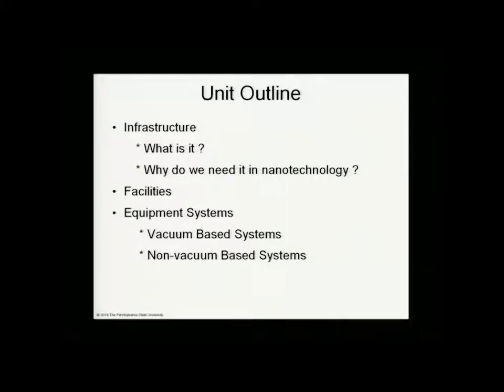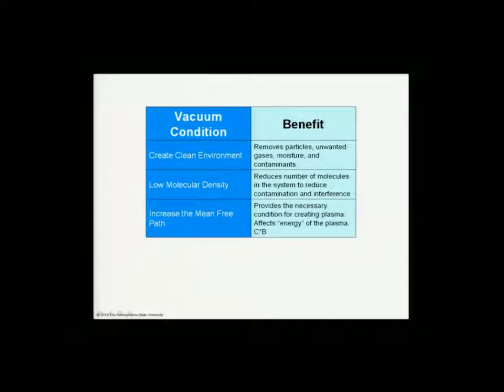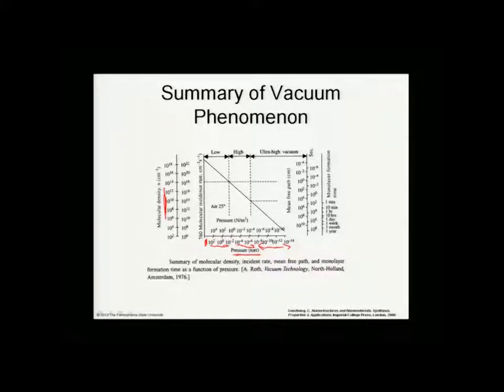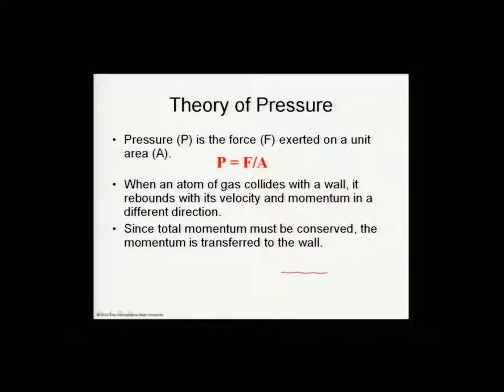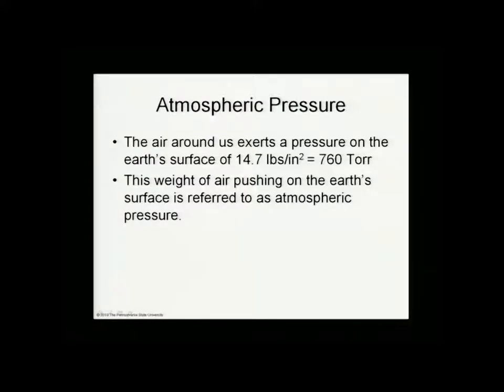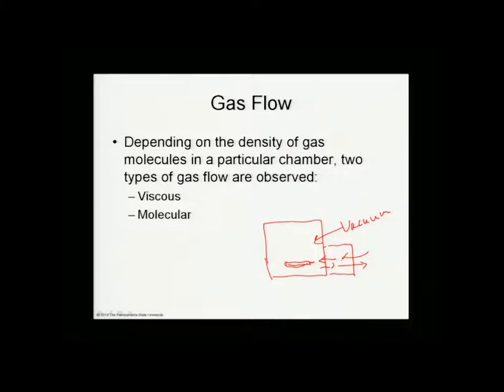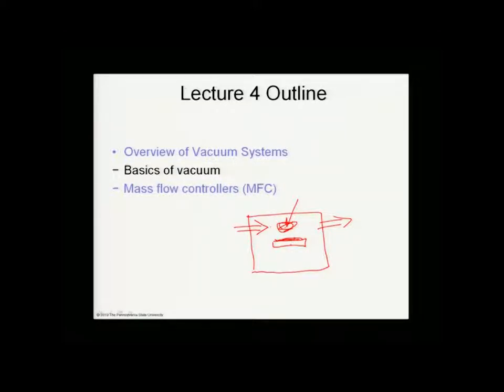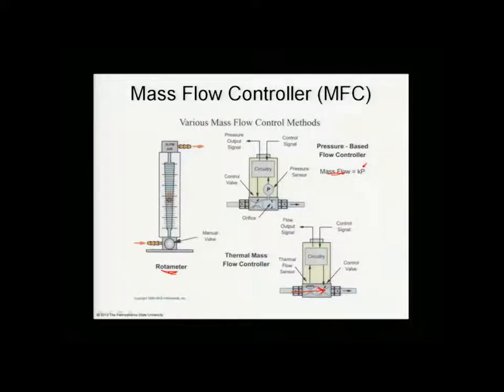E SC 412 Unit 3 Lecture 3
Lecture Notes